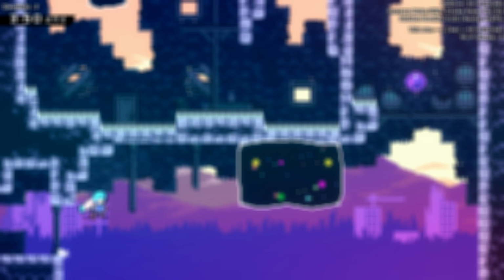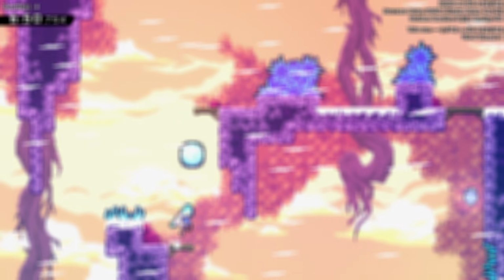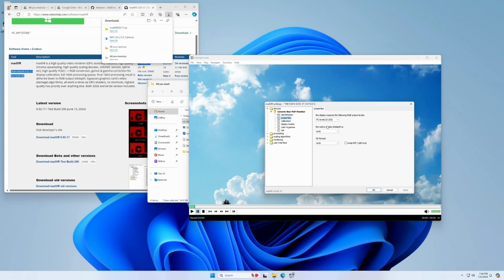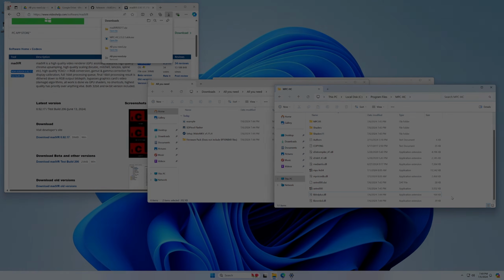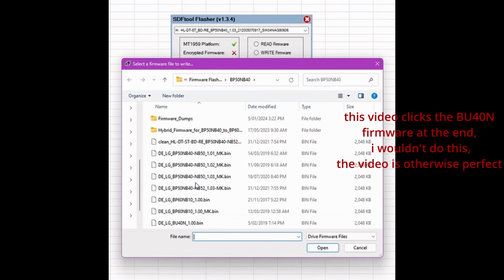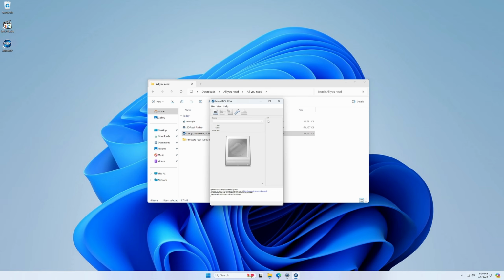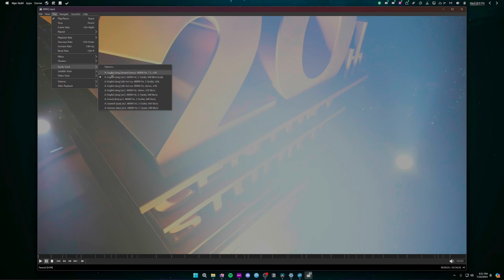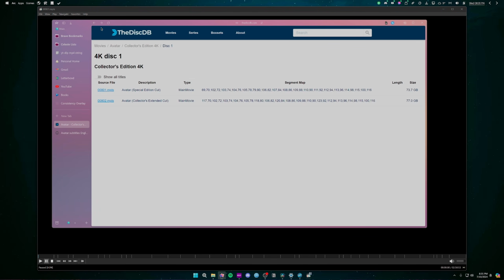How to play any 4K UHD Blu-Ray Disc on a Windows Computer (Without ripping it!)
This is my first upload in a while! I'm uploading this since the process for this is very complicated and sensitive. I don't plan to turn the channel into anything that's necessarily about this, I'm just uploading this to help people.

The premise of this video is to guide anyone with a Windows PC on how to play 4K UHD Blu-Ray Movies on their computer without ripping them.

If you have any questions, comments, or concerns, you can leave them below and I'll do my best to answer them!

MD5 Hash: a2704e18d1411fcf4d525cdd2651f9d5

Drive Flashing Thread (some info can be outdated/slightly inaccurate, but for the most part it's amazing)

MD5 Hash: 0a76c57b15569885d7d22d8008aac14f

Timestamps:
Warning: 0:00 - 0:17
Intro: 0:17 - 1:02
Disclaimer: 1:02 - 1:25
Limitations: 1:25 - 2:43
Prequisites: 2:43 - 7:17
Step 1 (MPC-HC and MadVR): 7:17 - 13:20
Step 2 (Firmware Flashing): 13:20 - 15:32
BP50NB40 Section: 15:32 - 17:32
Step 3 (MakeMKV): 17:32 - 20:48
Demonstration and QoL Steps: 20:48 - 27:36